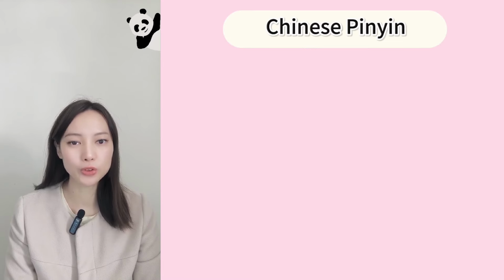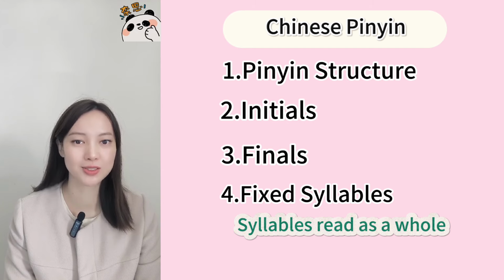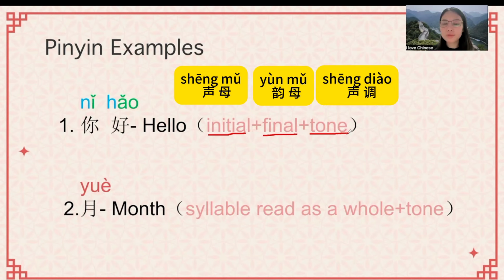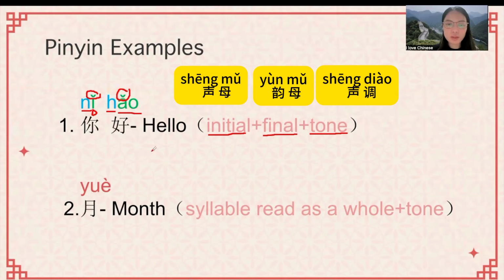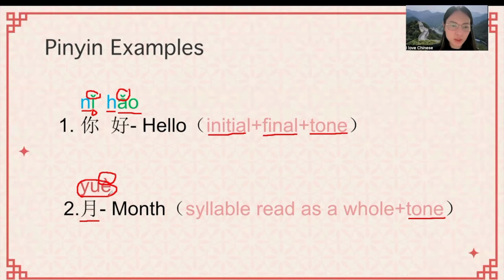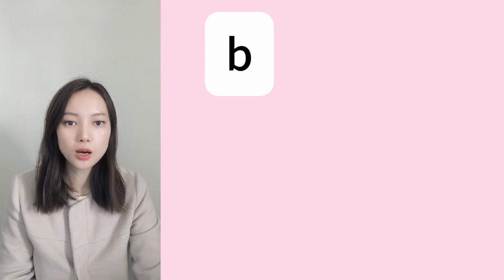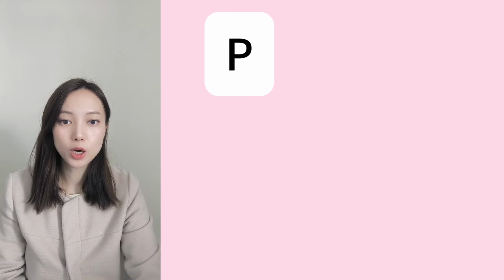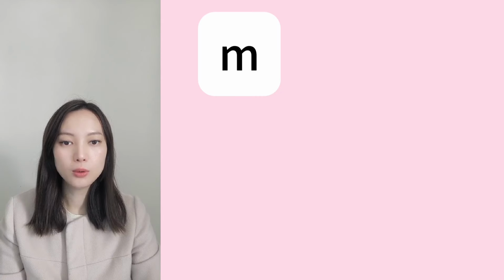How to Speak Mandarin: The Ultimate Pinyin Guide!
This video(Pinyin part 1) includes information about pinyin structure, initials, finals and fixed syllables. The next video is on the way!!